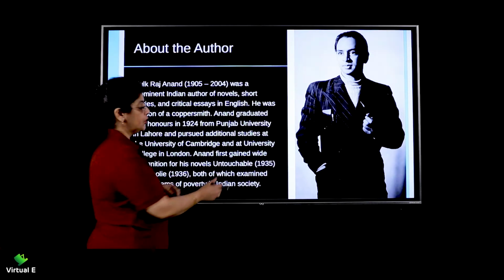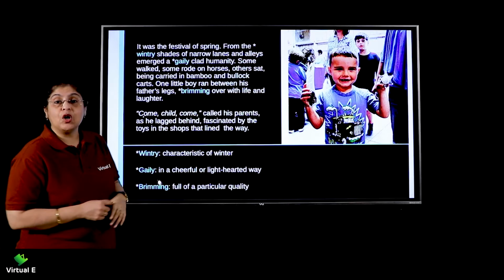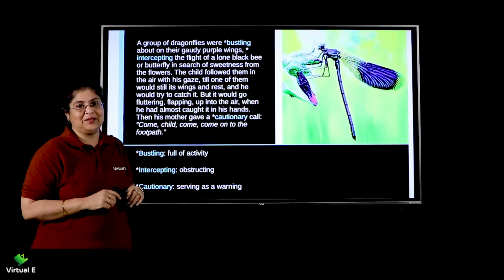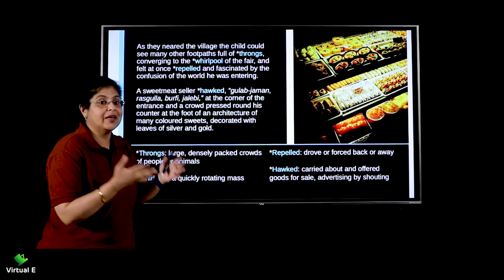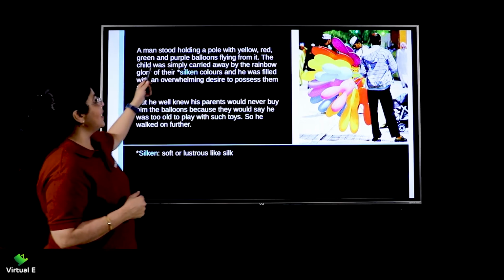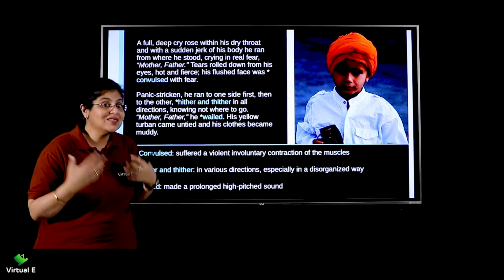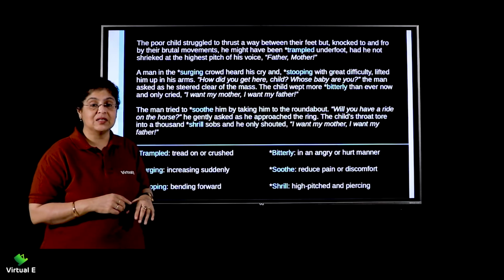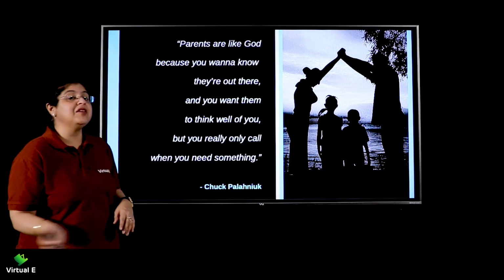Class 9 English Moments Chapter 1 | The Lost Child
Chapter covered in this video of Moments for English of Class 9 CBSE is The Lost Child

Class: 9th
Subject: English
Chapter: The Lost Child

Topic Name: The Lost Child
Topics Covered in This Video: The Lost Child